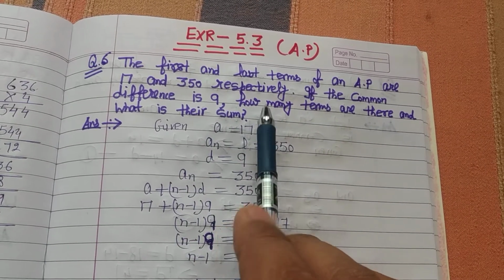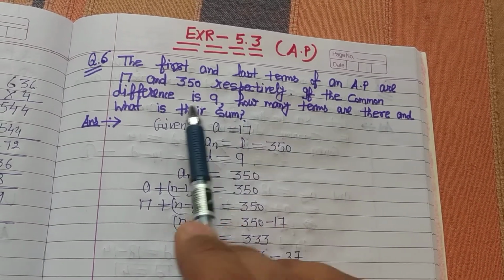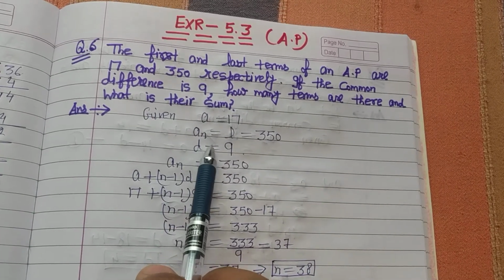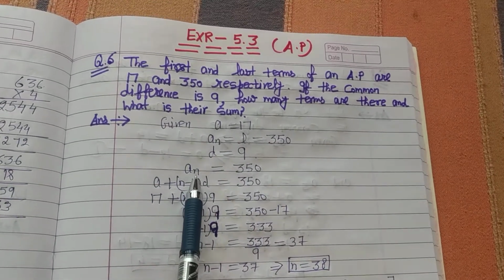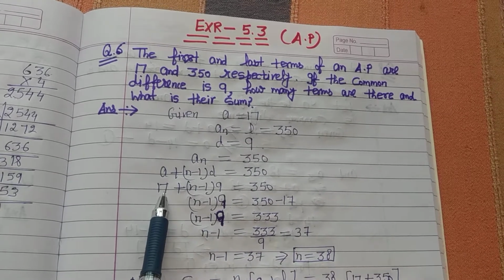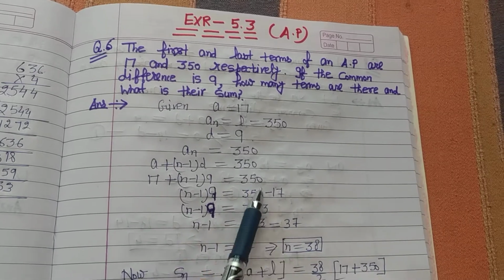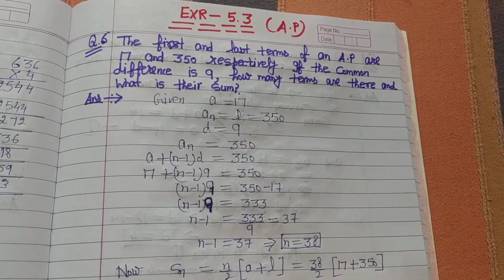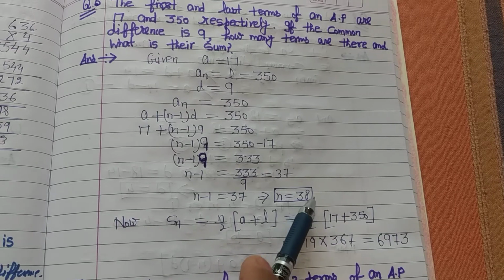EXR 5.3 Q6 TO Q10 CHAPTER 05 ARITHMETIC PROGRESSIONS CLASS - X NCERT